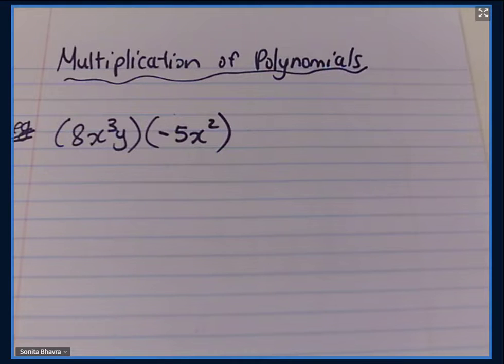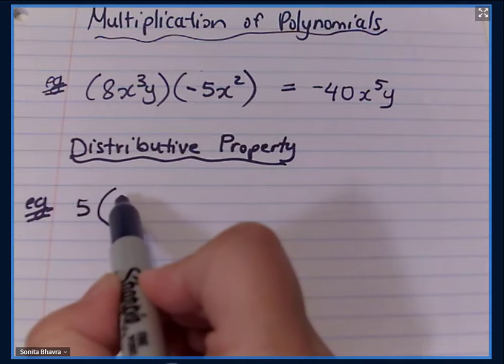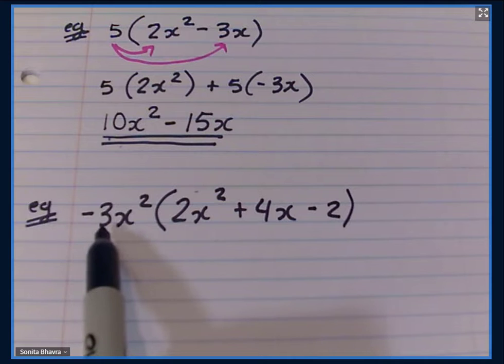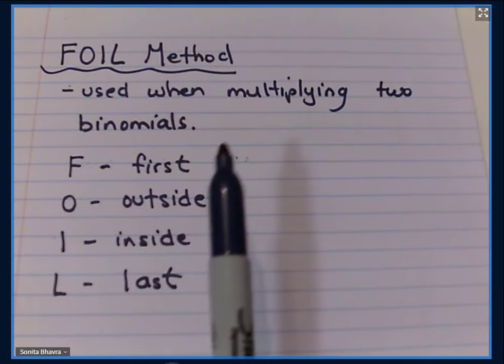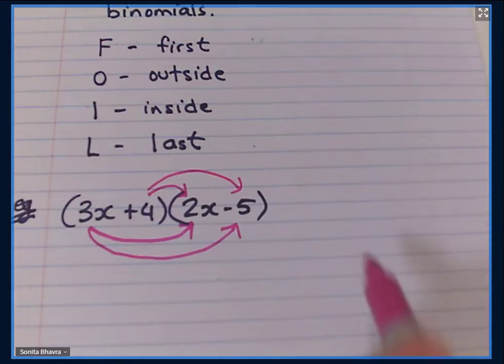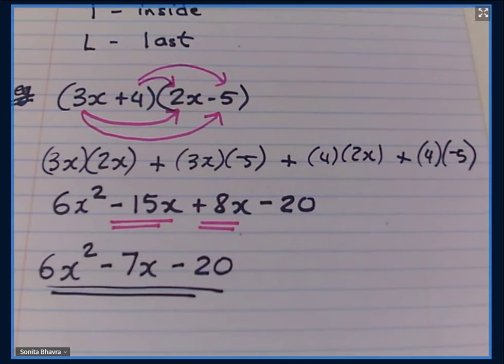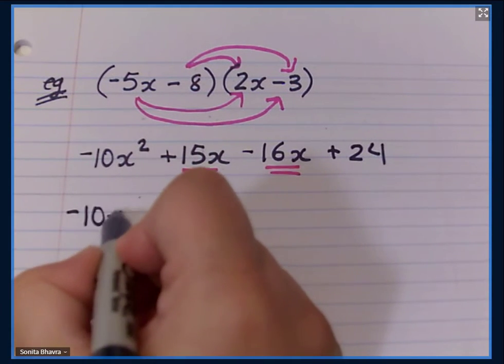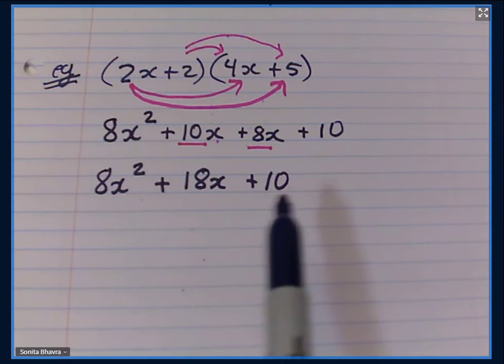Multiplying Polynomials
Distributive Property/FOIL method